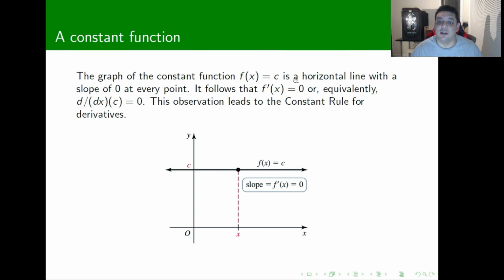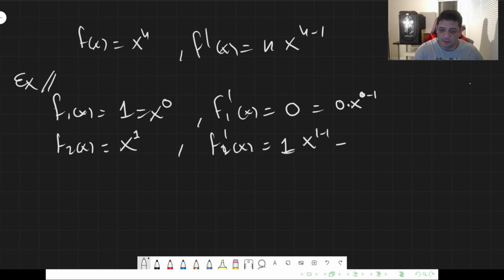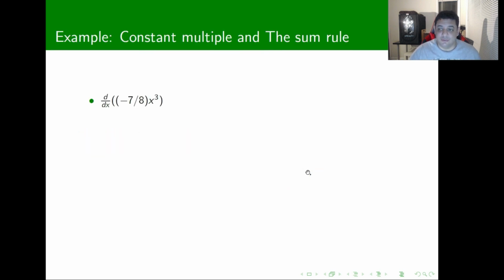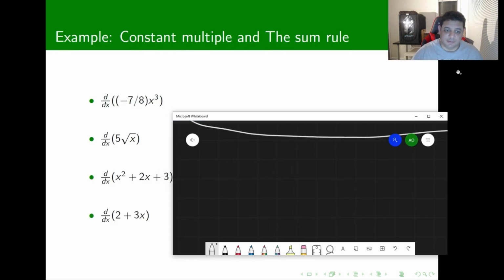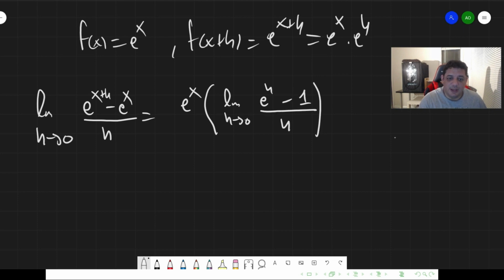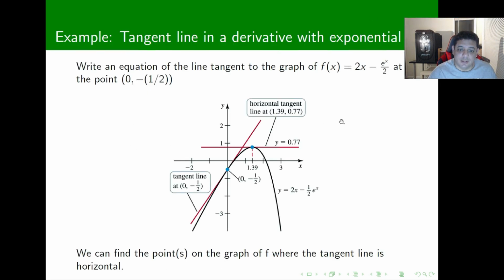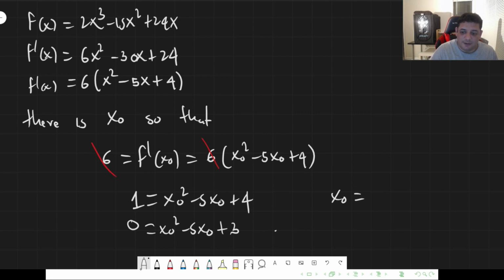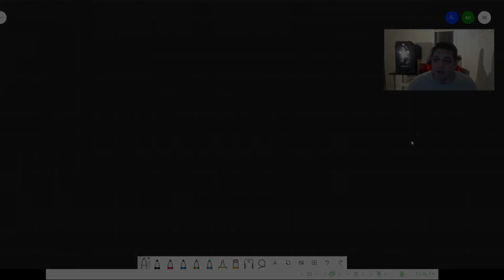Introduction to Section 3 1 Derivative of Powers and Polynomials I